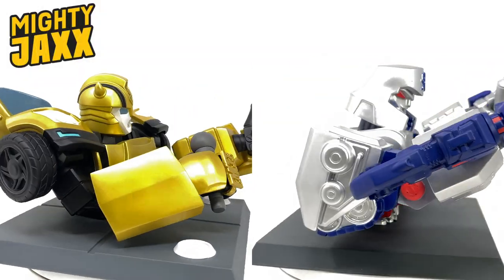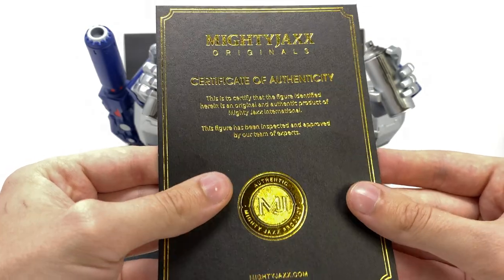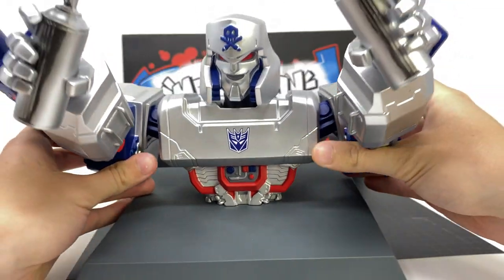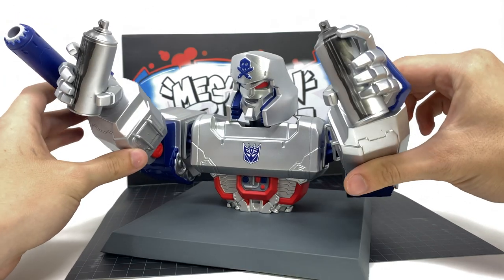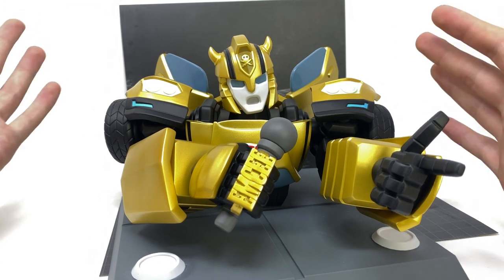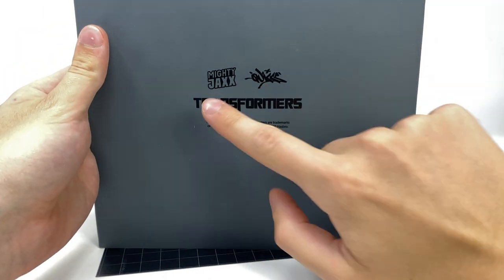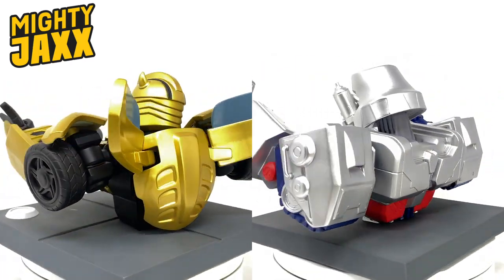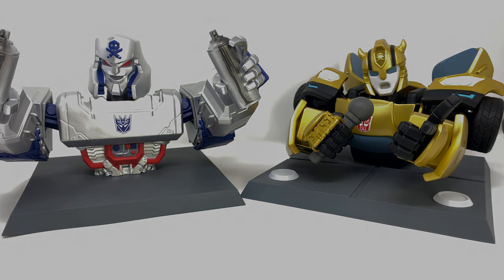Transformers X Quiccs MEGATRON & BUMBLEBEE Mighty Jaxx Unboxing & Showcase